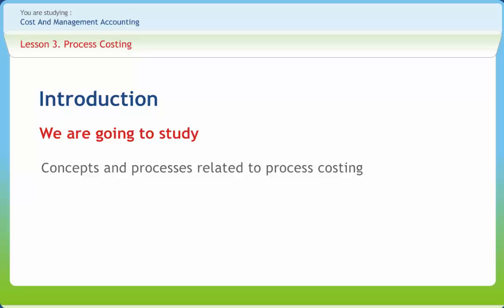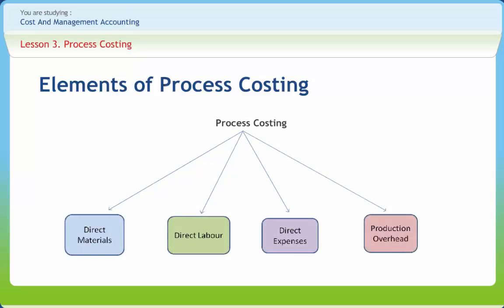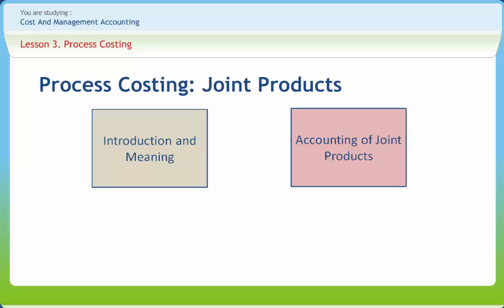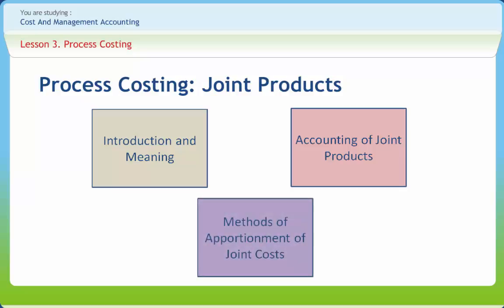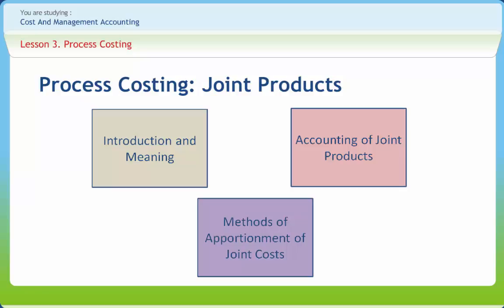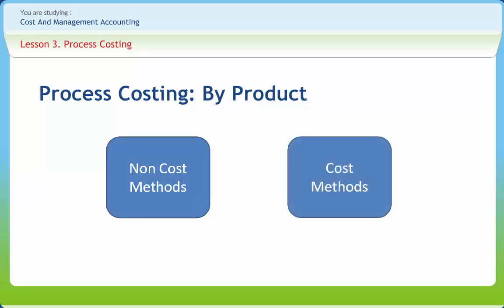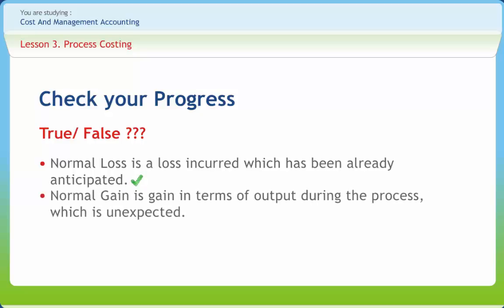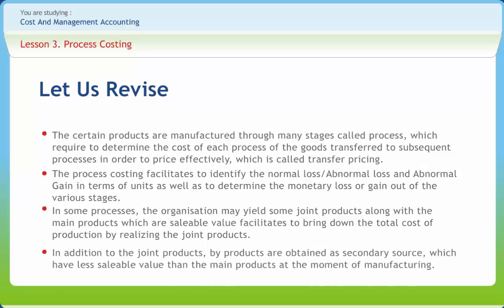Cost And Management Accounting 03